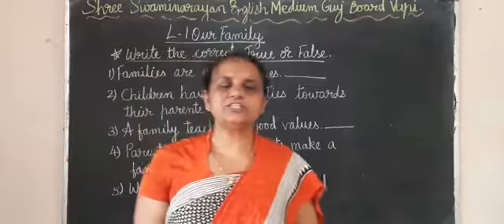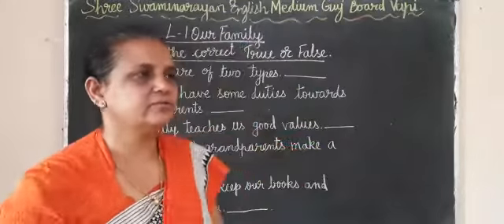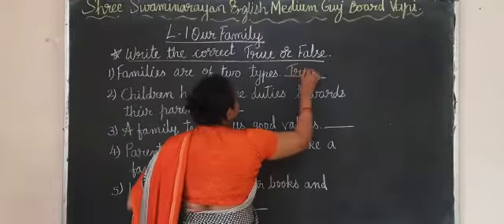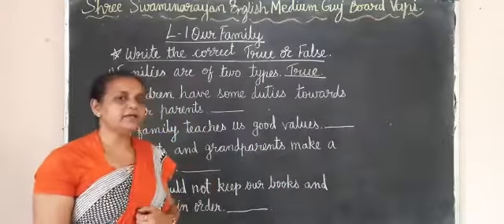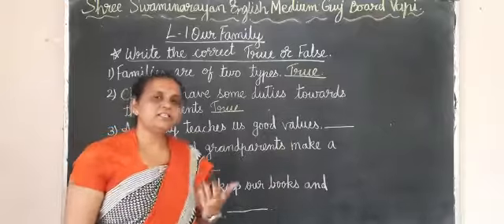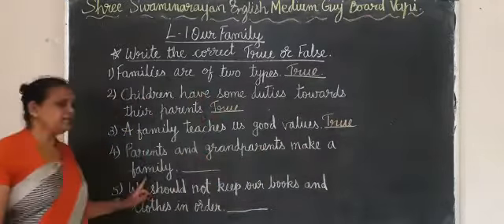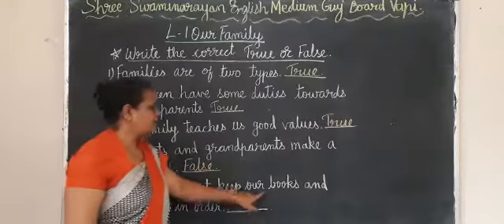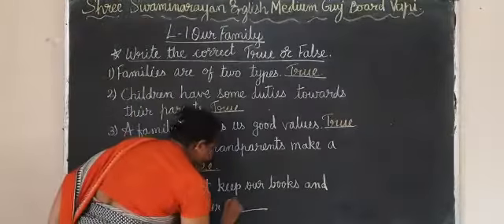Std ll EVS L 1 Our Family *Write the correct 'True 'or 'False '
Video from Kavita